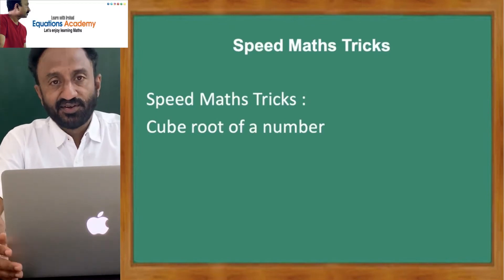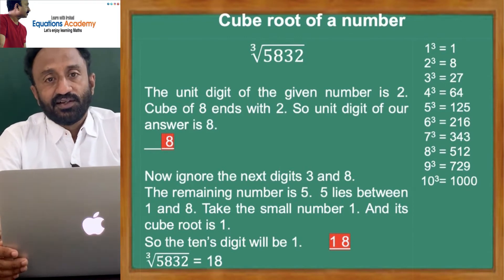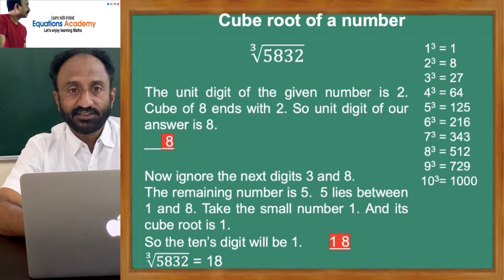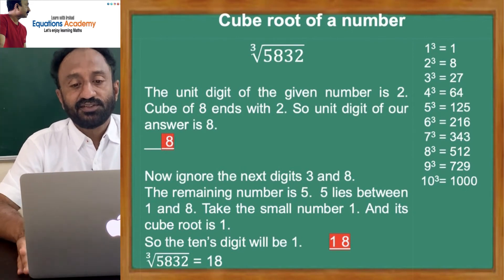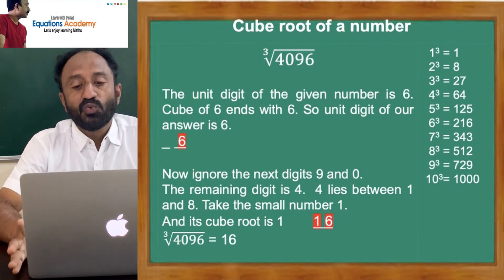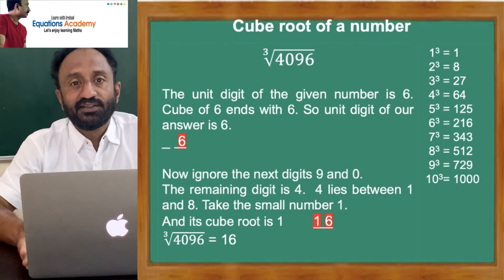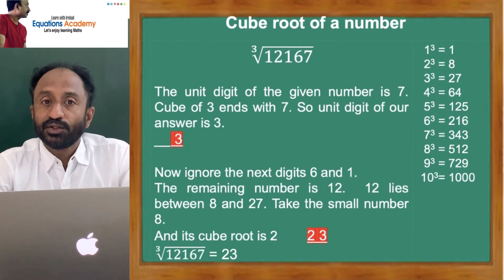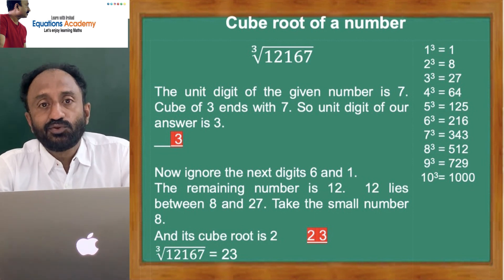Cube Root Tricks for Fast Calculation - How to solve Cube Root in seconds.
This video explains best cube root tricks for fast calculation. Watch the video completely and you will be able to find cube root of a number in seconds. This video to find cube root in seconds is a part of Speed Maths series in this channel Equations Academy.

Speed Maths Tricks.
How to find cube root in seconds.
Calculate faster than Calculator or Computer.
Help perform faster in Competitive Exams.

Equations Academy Learn with Irshad.